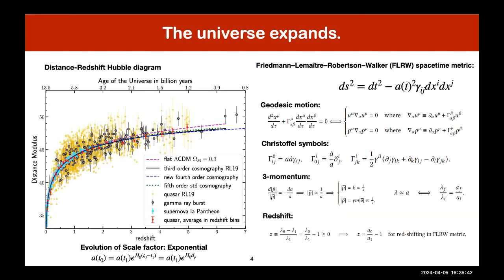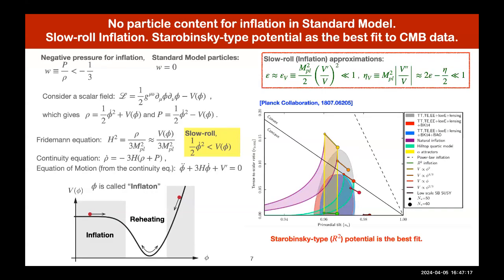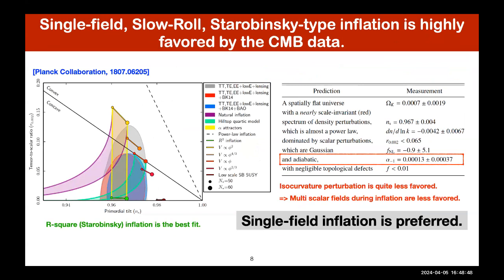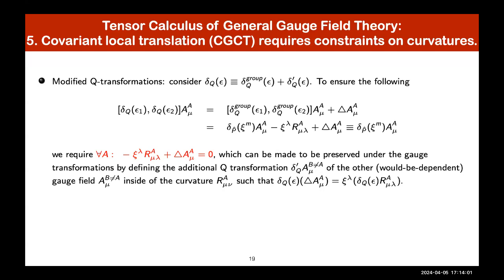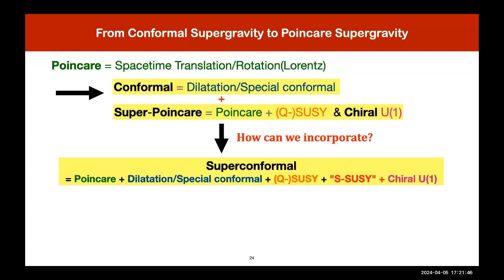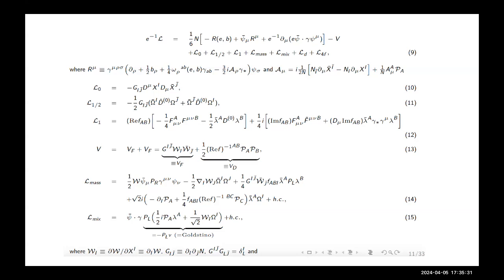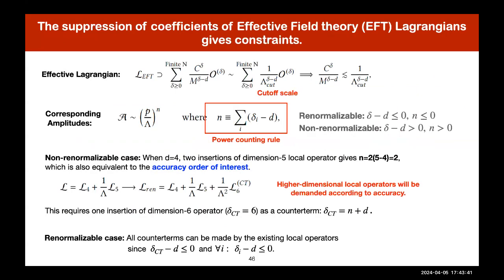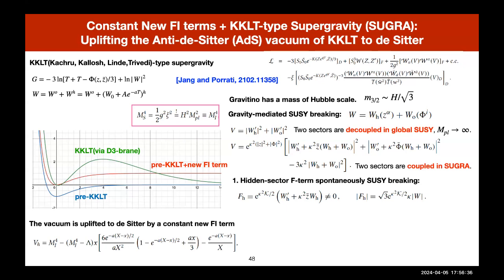Supergravity cosmology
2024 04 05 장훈